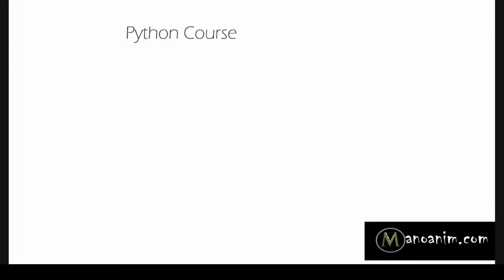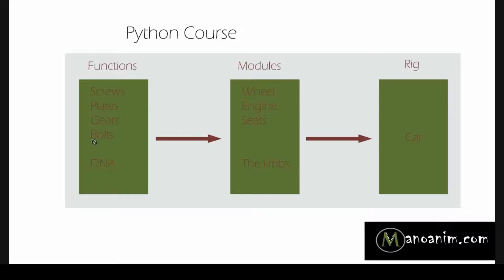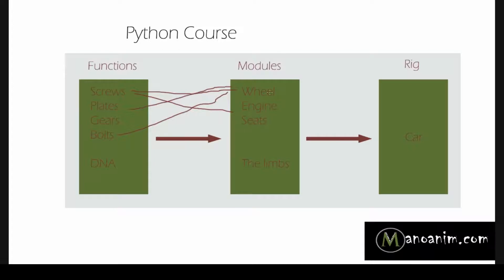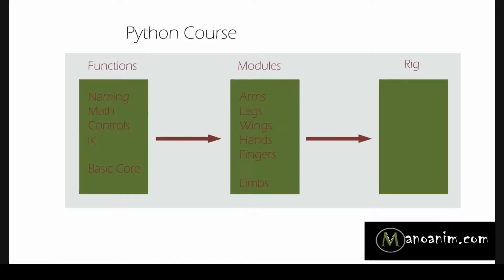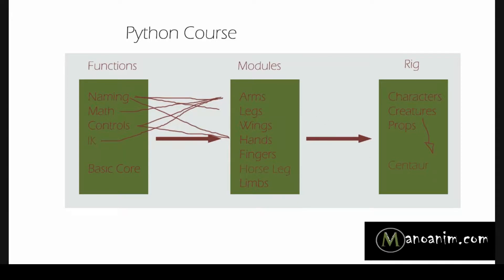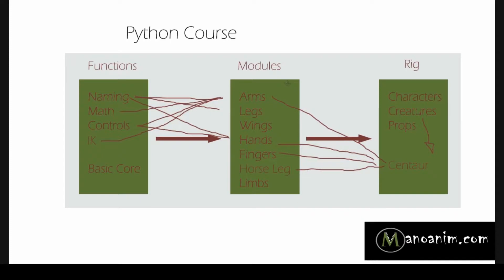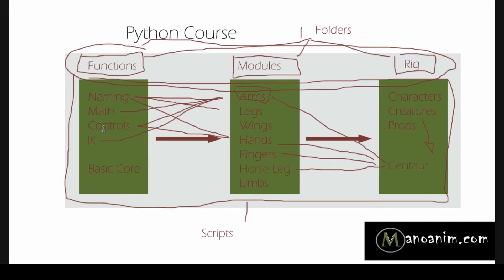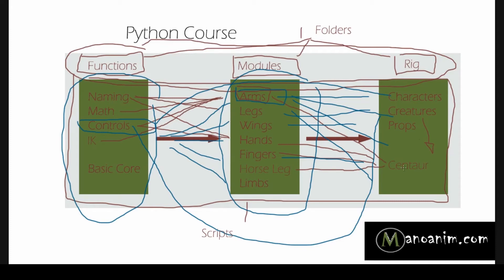MAYA PYTHON TUTORIAL pt2 - 101 Fundamental Understanding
If you like this video series, then please take a look at some of the paid content on my Gumroad.

..Or learn how to calculate the financials of an animated film.